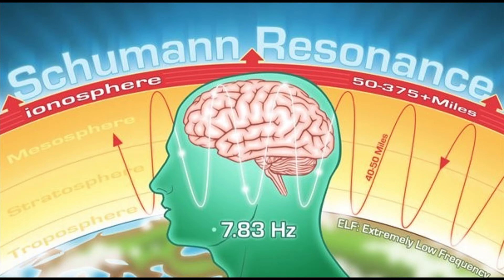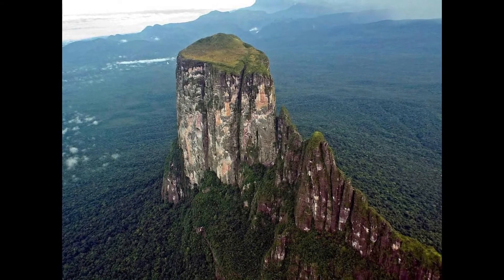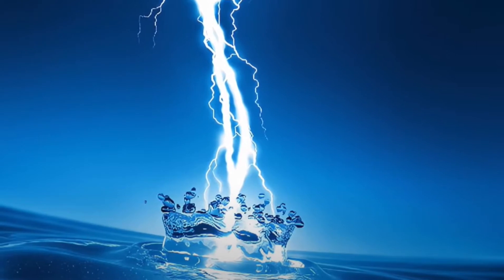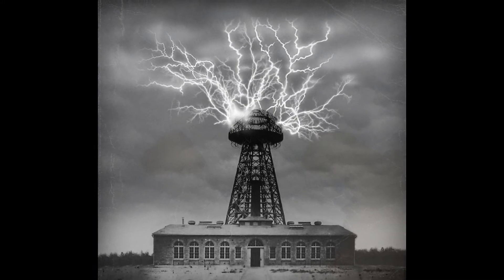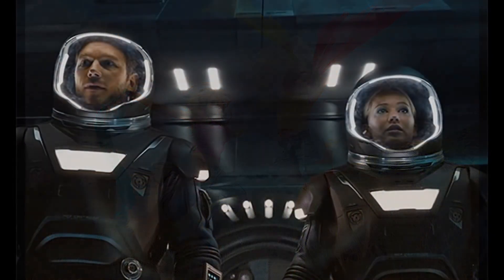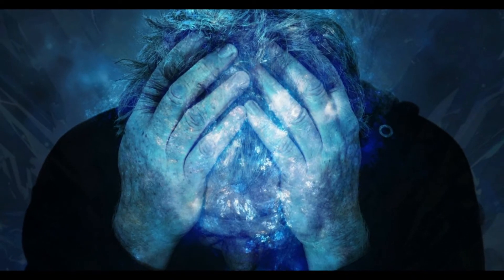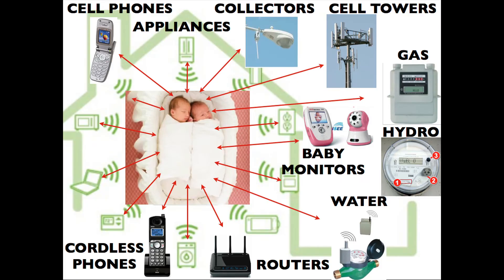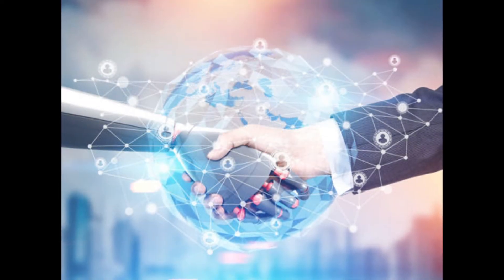The Schumann Frequency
In this video i talk about the earth's frequency and natural heartbeat, the schumann frequency.
Once calculated by Dr Windfried Otto Schumann, the amount of electrical discharge ( lightning  per second ) around the world creates a vibrational frequency between the highly charged ionosphere and the negative charged crust.

It is within this frequency that we can enjoy our lives and maintain health and metabolism at a desirable level, which can be influenced by artificially created electromagnetic radiation fields and toxication of the body and mind.

The electromagnetic universe offers a wide spectrum of science and its professionals in the field share their knowlegde and discoveries with great passion, as the information in my video is only a fraction of what is already been published and with much more to come, we will regain the knowlegde to heal and save our home, which is planet earth.

Find your own schumann generator , there are many suppliers available,
i bought mine here ( based in NL/B ):

I do not put advertisments in my videos but as i might use licensed material , commercials can being added to the video.